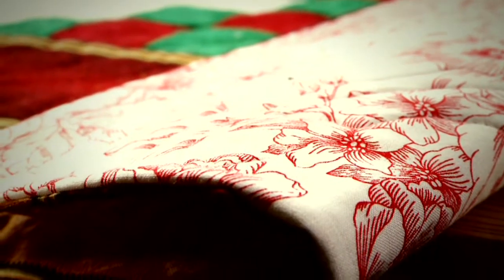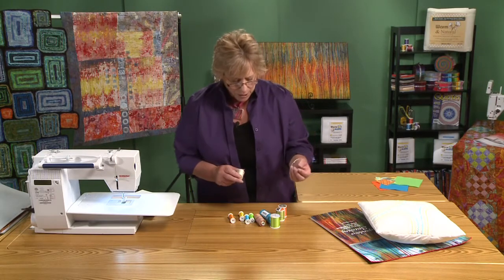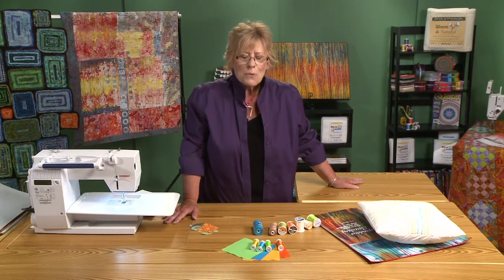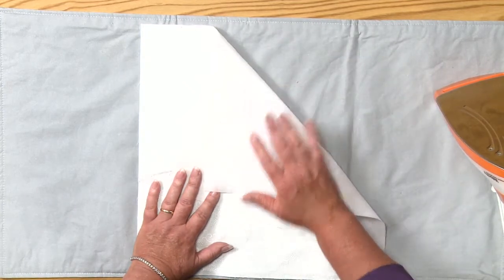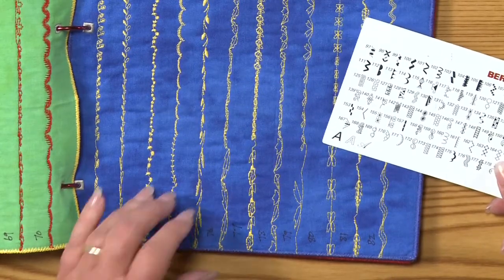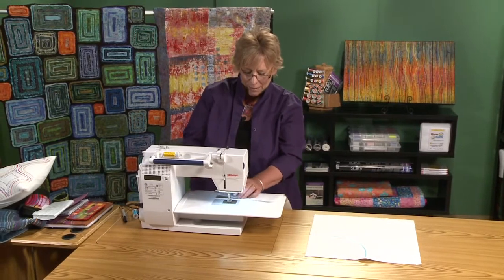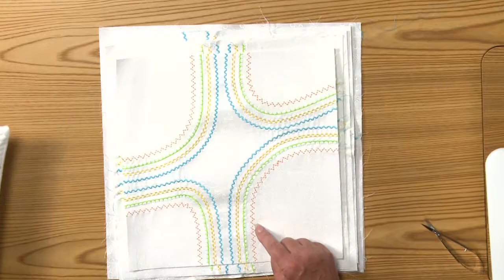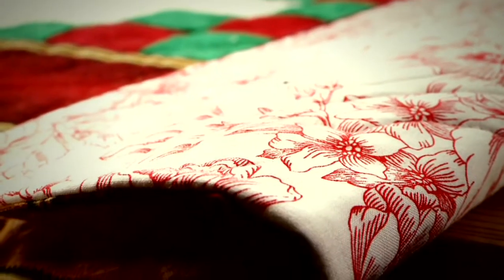Stupendous Stitching with Carol Ann Waugh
Stupendous Stitching is a unique stitching technique developed by Carol Ann Waugh. Learn how to apply this decorative stitching technique to create a unique, modern quilting effect.